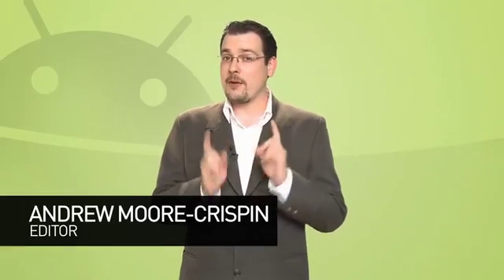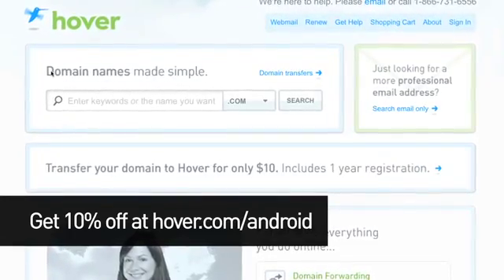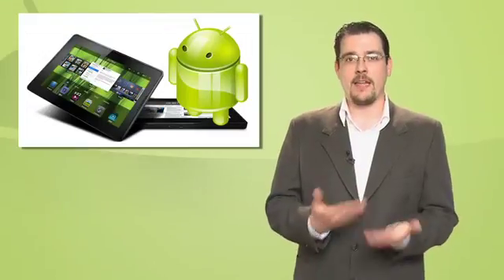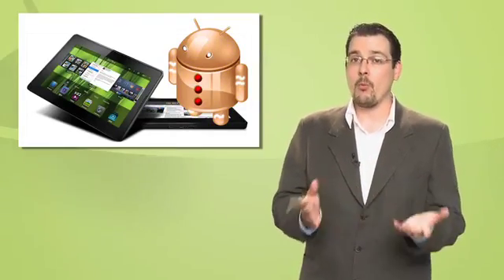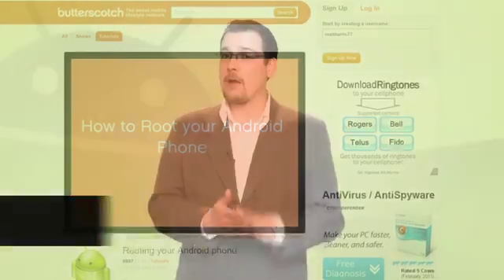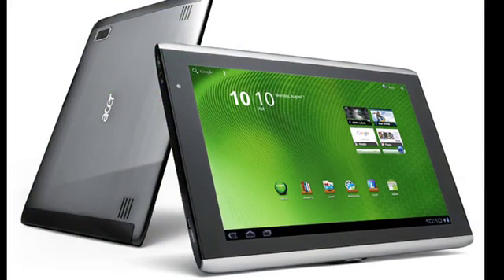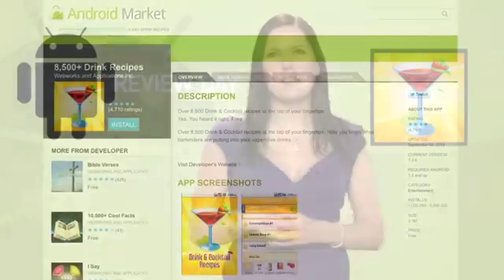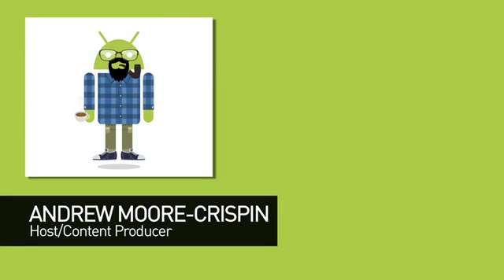Android apps on PlayBook, rooting your Android & Acer Tablet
Android apps on the BlackBerry PlayBook will work...and how they won't. Root your Android phone from Lifehacker, along with an easy method you should try first. Plus Acer's Iconia A500 tablet. Kate also reviews 8500+ Drink Recipe app @ butterscotch.com